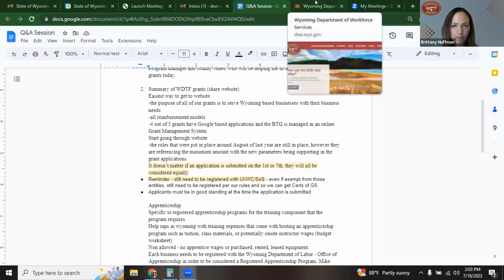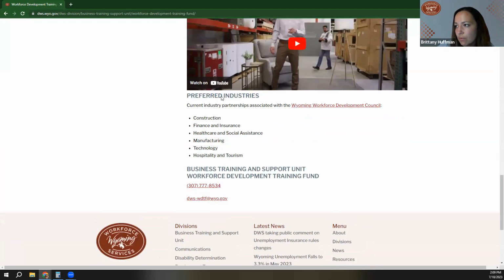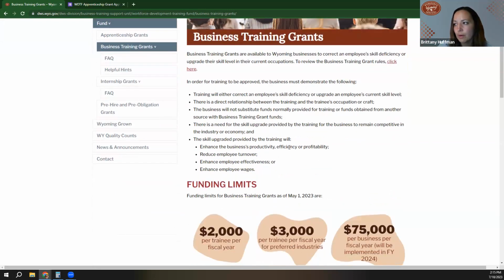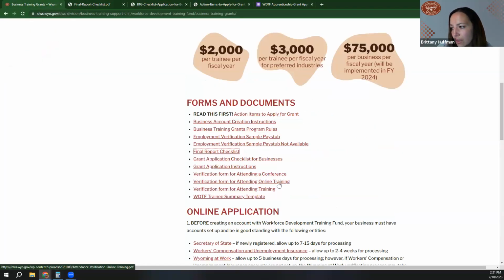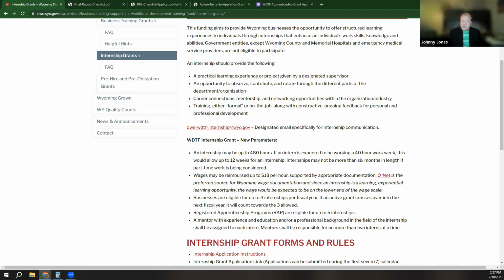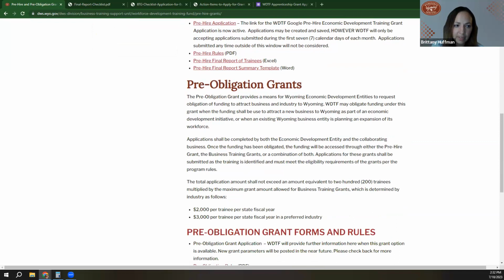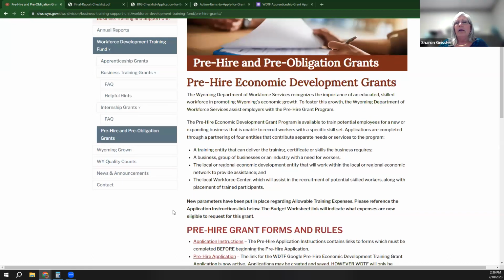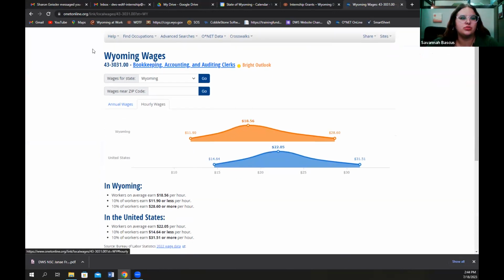WDTF Q&A 230718